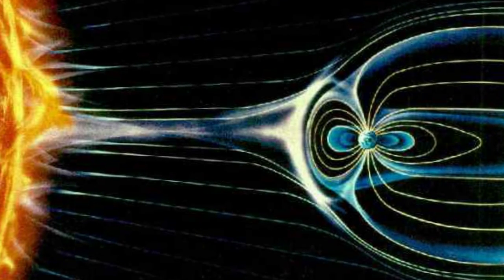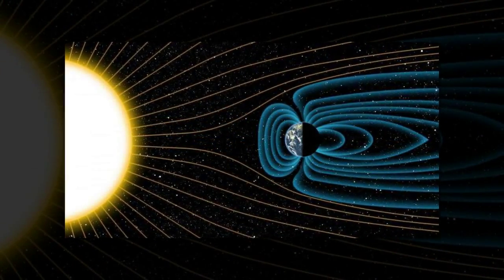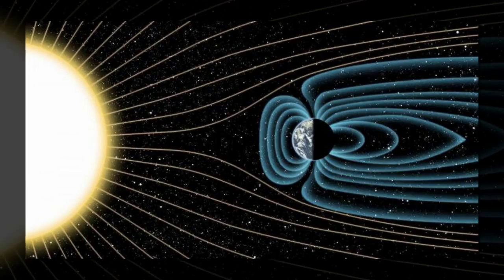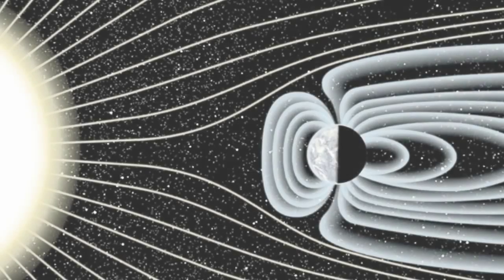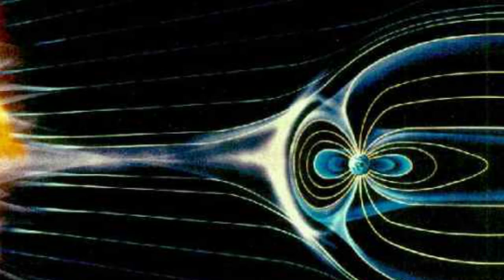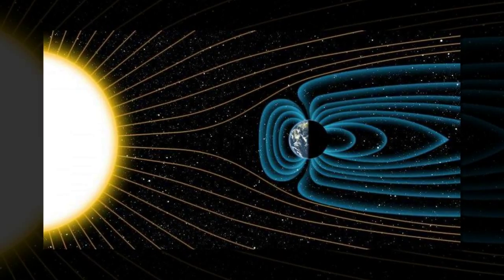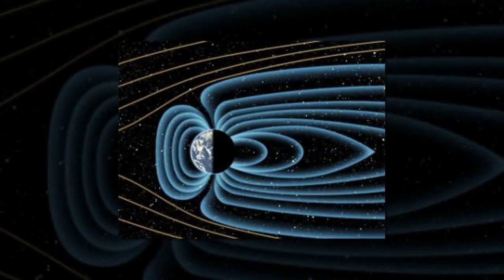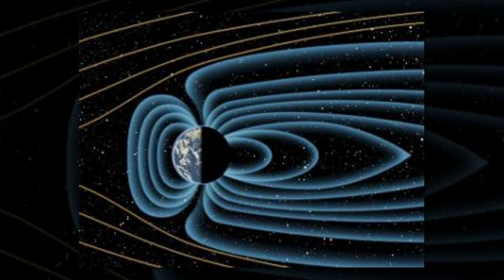Earth's magnetic shield is much older than previously thought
Since 2010, the best estimate of the age of Earth's magnetic field has been 3.45 billion years. But now a researcher responsible for that finding has new data showing the magnetic field is far older.

John Tarduno, a geophysicist at the University of Rochester and a leading expert on Earth's magnetic field, and his team of researchers say they believe the Earth's magnetic field is at least four billion years old.

"A strong magnetic field provides a shield for the atmosphere," said Tarduno, "This is important for the preservation of habitable conditions on Earth."

The findings by Tarduno and his team have been published in the latest issue of the journal Science.

Earth's magnetic field protects the atmosphere from solar winds—streams of charged particles shooting from the Sun. The magnetic field helps prevent the solar winds from stripping away the atmosphere and water, which make life on the planet possible.

Earth's magnetic field is generated in its liquid iron core, and this "geodynamo" requires a regular release of heat from the planet to operate. Today, that heat release is aided by plate tectonics, which efficiently transfers heat from the deep interior of the planet to the surface. But, according to Tarduno, the time of origin of plate tectonics is hotly debated, with some scientists arguing that Earth lacked a magnetic field during its youth.

Given the importance of the magnetic field, scientists have been trying to determine when it first arose, which could, in turn, provide clues as to when plate tectonics got started and how the planet was able to remain habitable.